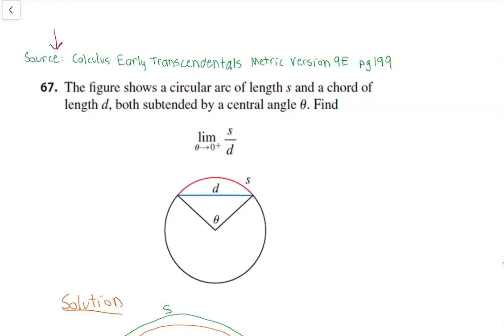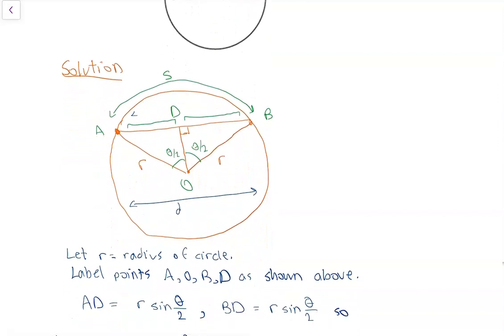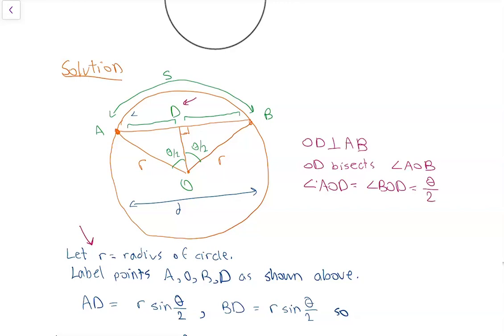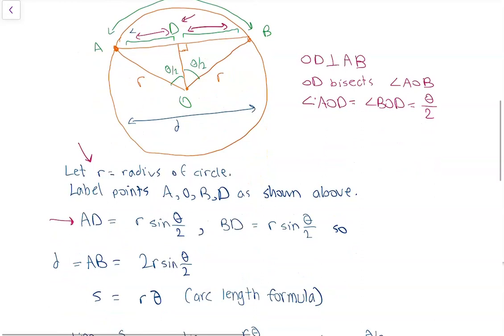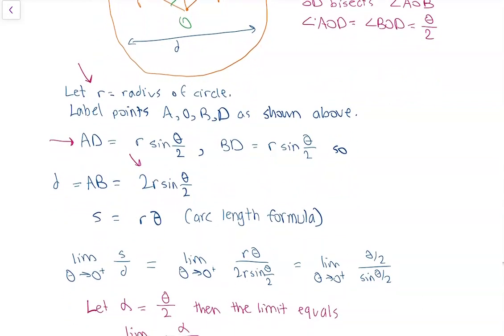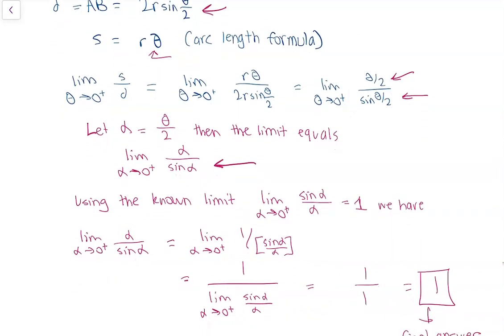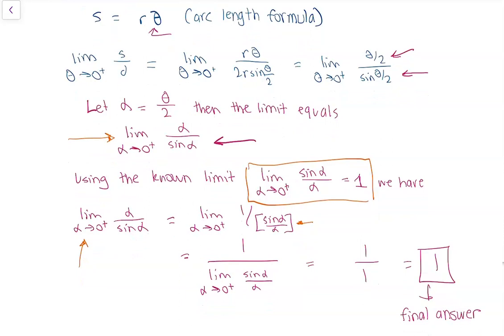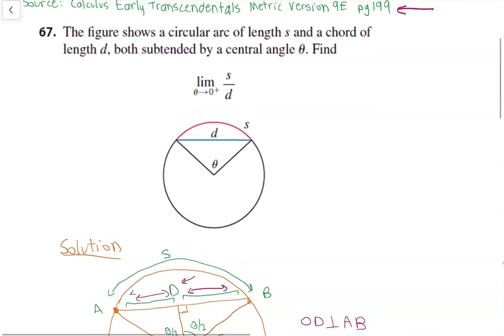Calculus Limit problem involving a chord and arc of a circle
Source of problem:
Calculus Early Transcendentals Metric Version 9E pg199